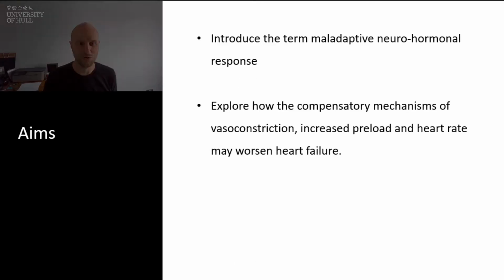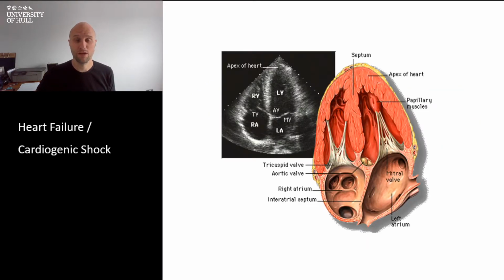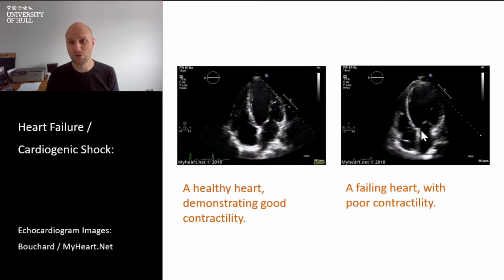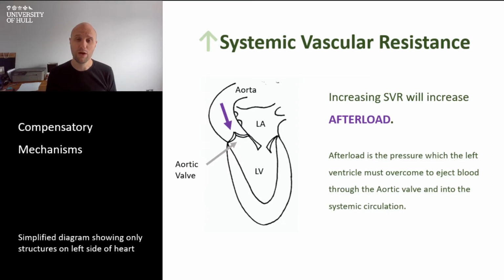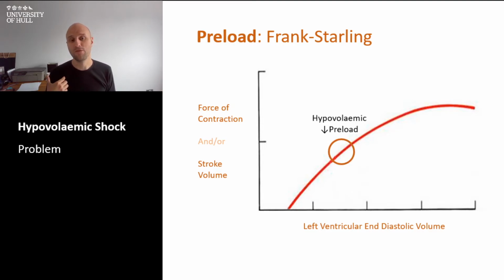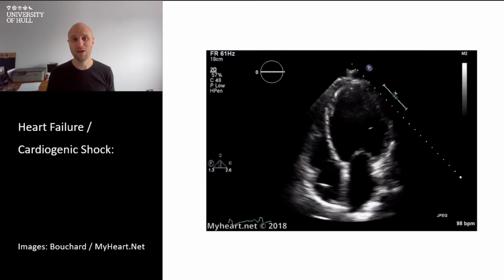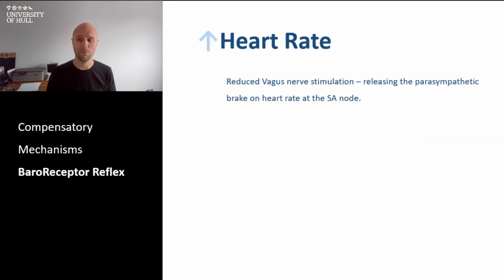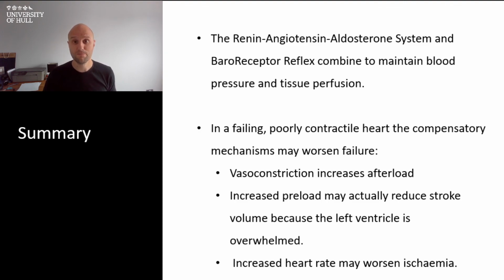Maladaptive Neurohormonal Reponse to Low Blood Pressure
Tutorial describing how mechanisms which aim to maintain blood pressure can actually be harmful in the context of a failing or injured heart.